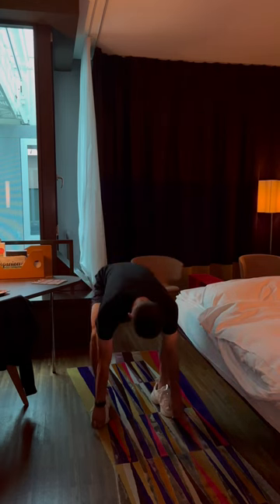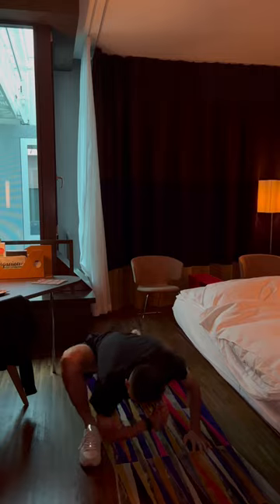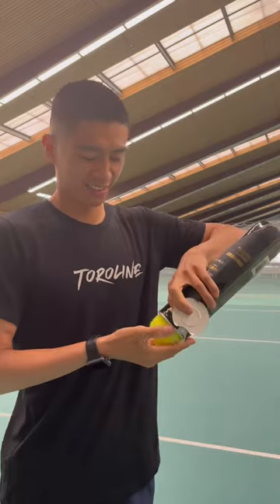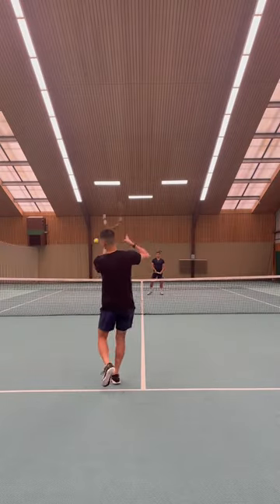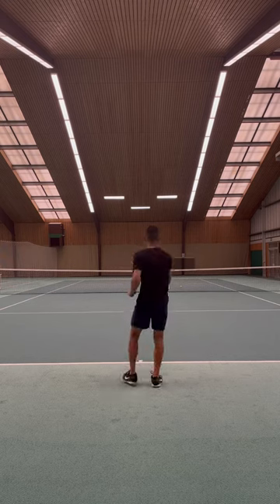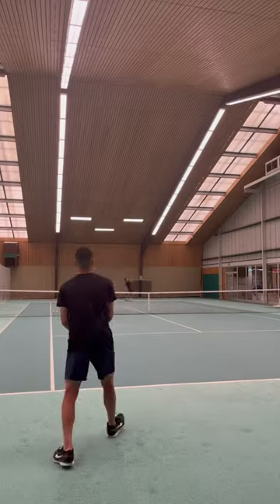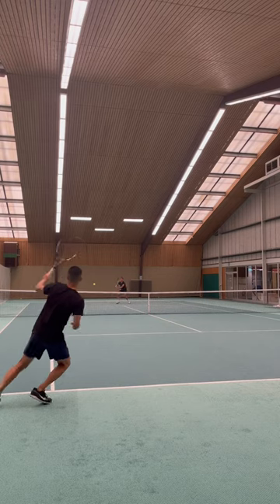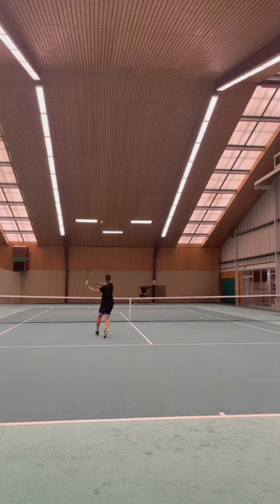Tennis training session in Zurich, Switzerland 🇨🇭🎾